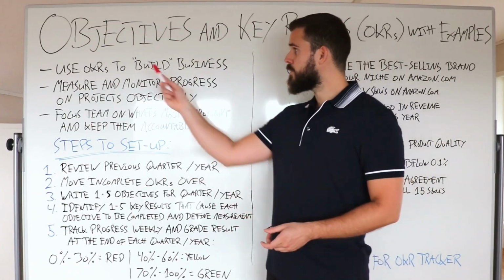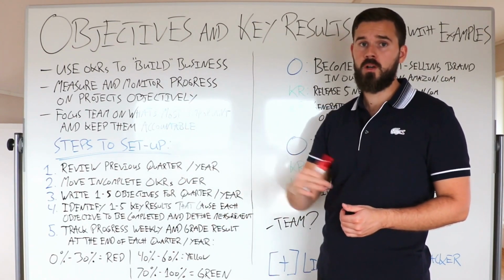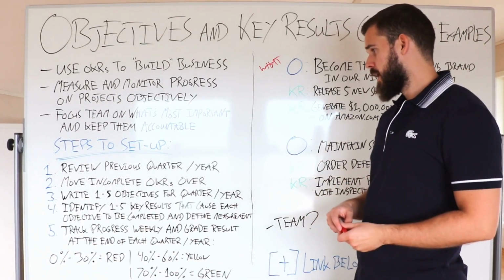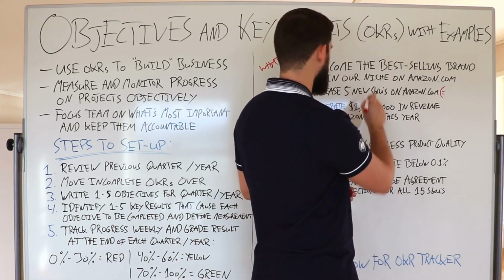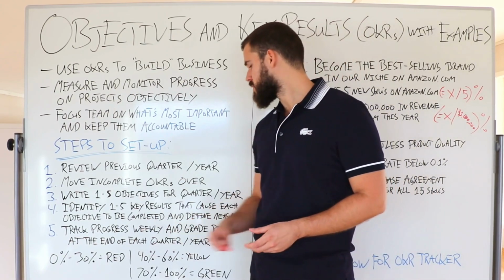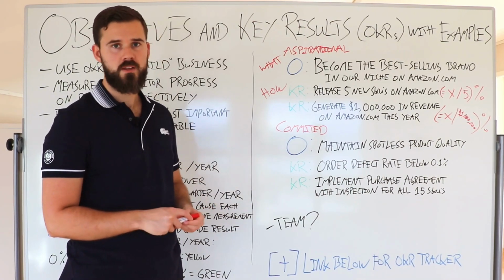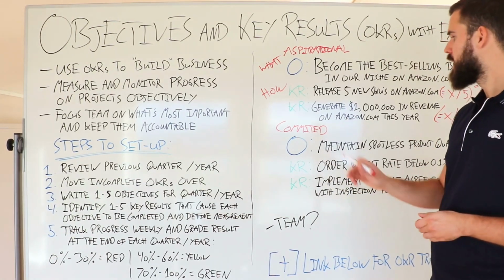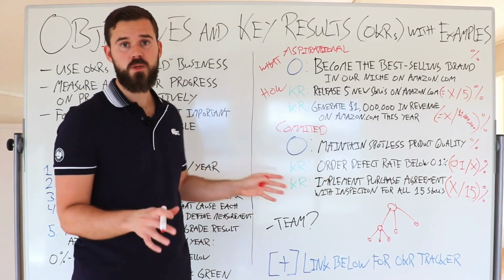Objectives and Key Results (OKRs) with examples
ABOUT THIS VIDEO:

Every entrepreneur has heard about setting goals.

The importance of goal-setting has become a “business cliche” that can make you cringe when you hear about it…

No-doubt it’s important, crucial, to set goals. However there’s a stark difference between just “setting goals” and setting + working with goals properly.

I used to set goals but it never felt like they made much of a difference. Yes they provided some direction but we’d never really stick to them or accomplish exactly what we set out to do.

Sounds familiar?

Well...

There’s a certain system for defining and accomplishing goals that’s vastly superior to anything I’ve tried before. And it’s called Objectives & Key Results (OKR’s).

What makes this method so good is the process for defining, communicating and measuring progress towards the goals you want to achieve.

It’s a scientific and scalable framework to complete projects and build your business.

This is the proper way to set and accomplish goals -- and it works!

In this video I give you a “crash course” on OKR’s and how to use them to reverse-engineer success and then actually make it happen.

I also give you (100% free) the exact tracker I built and use to implement OKR’s into my online businesses successfully, at the end of the video.

HERE’S WHAT WE COVER:

- What are Objectives & Key Results (OKR’s)?
- The 5 step process to set-up OKR’s in your business
- Real-life example of how to use OKR’s correctly
- Examples of different types of OKR’s and how to write them
- How to use OKRs with a team to align them and achieve big goals

Daniel Audunsson

To continue watching more videos about Amazon FBA private label and fundamental business concepts right now, check out my YouTube playlist here: